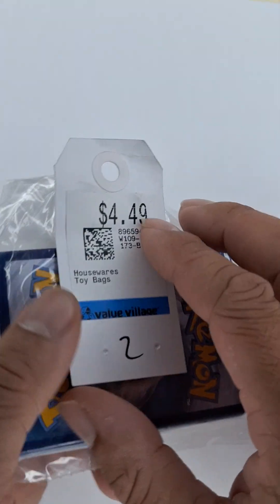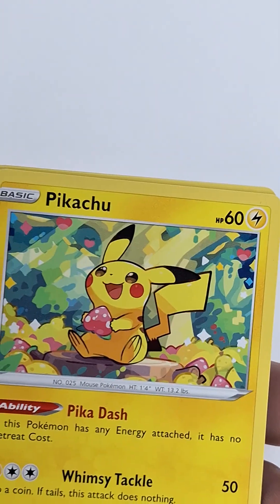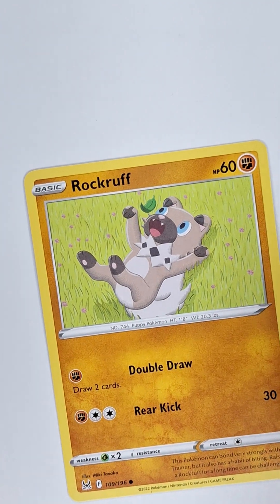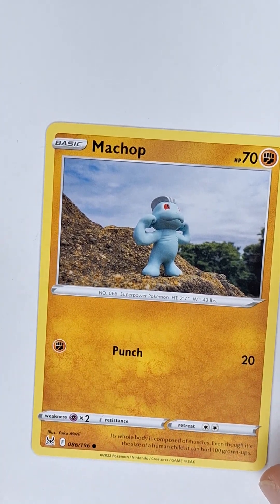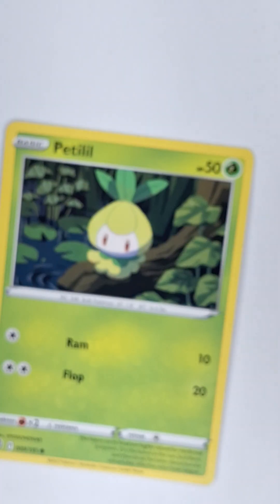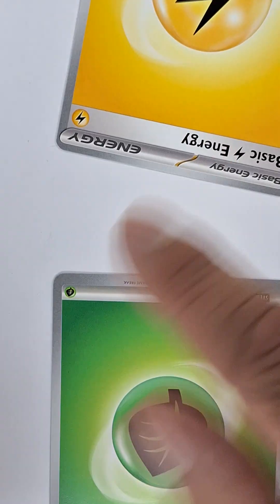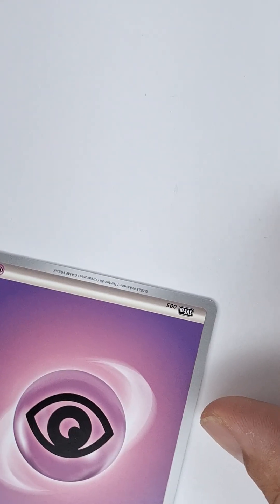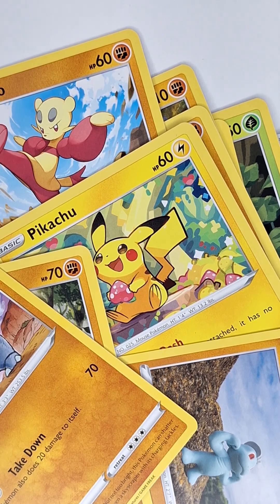#2 TCG pokemon card value grab bag reveal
TCG app pokemon card value reveal.